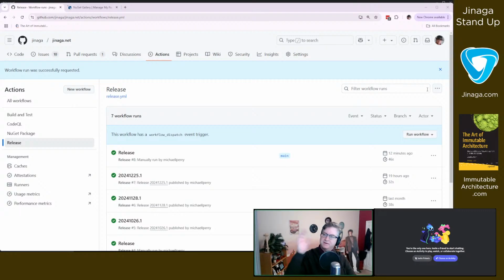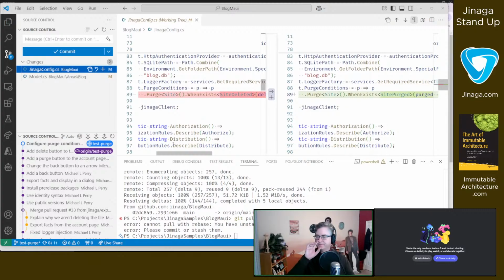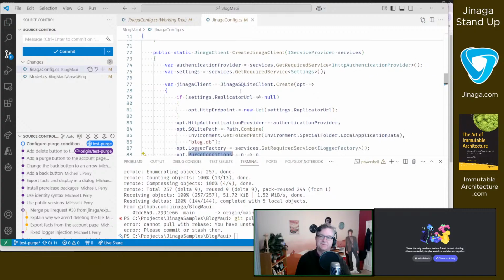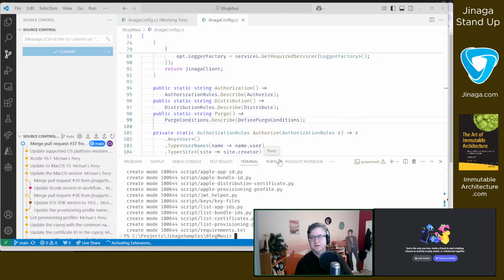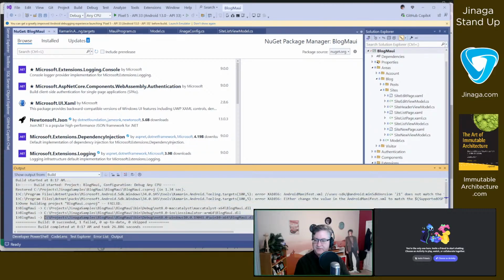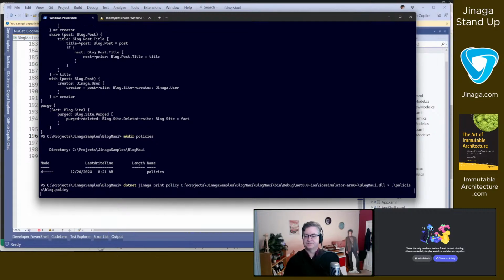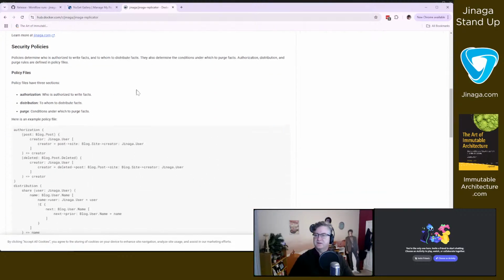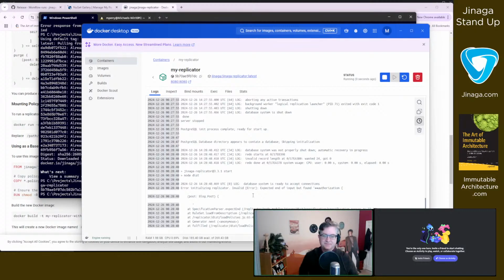Policy Files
Michael demonstrates deploying policy files to a Jinaga Replicator. The new Docker image is published and ready for you to experiment with. Is there a missing feature? Find out what it is, and when Michael will have it ready.